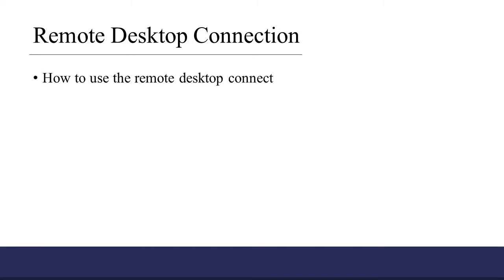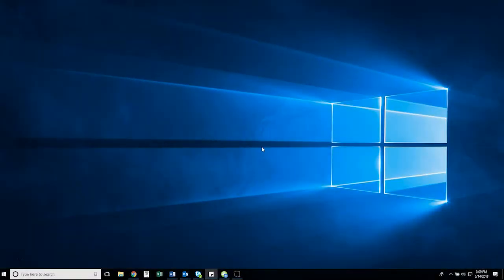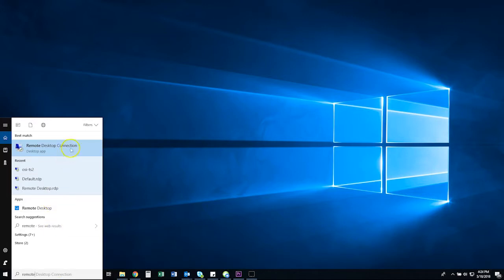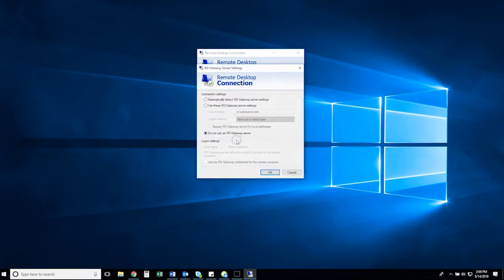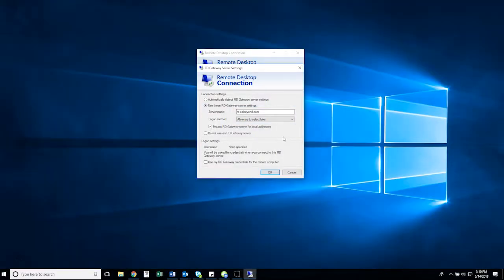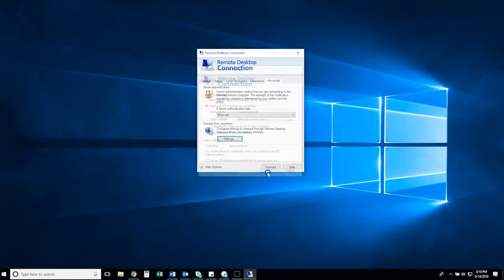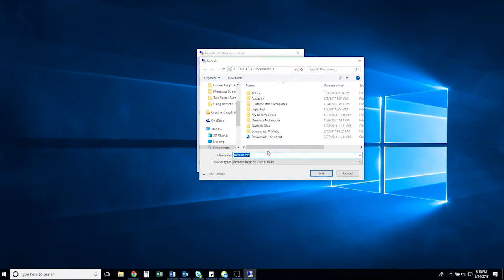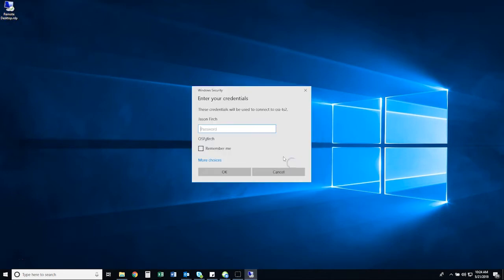Accessing a Remote Server Using Remote Desktop Connection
In this training video, we're going to show you how to use the remote desktop connection to access a remote server using the secure gateway configuration.